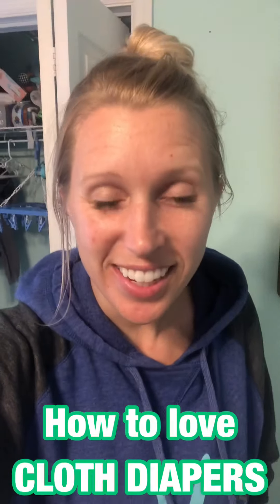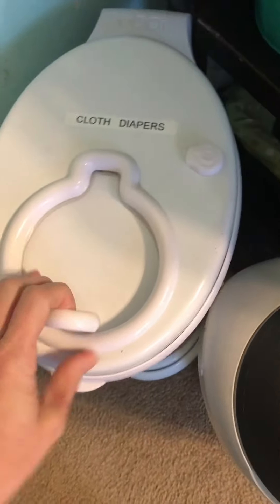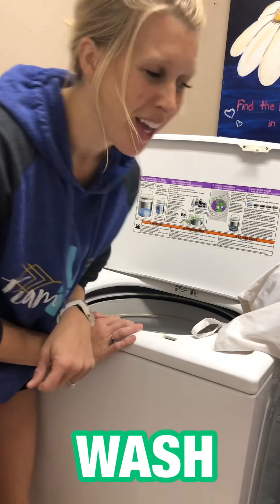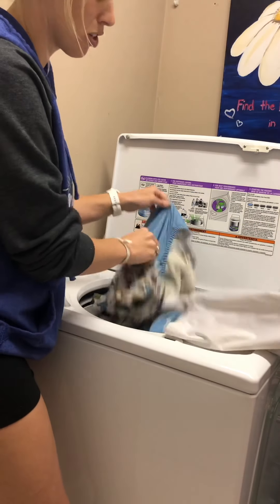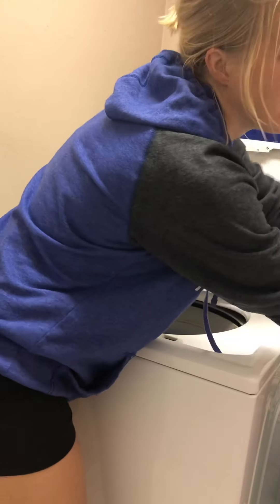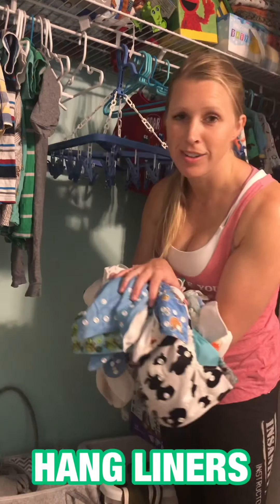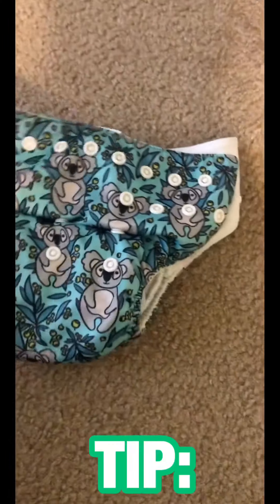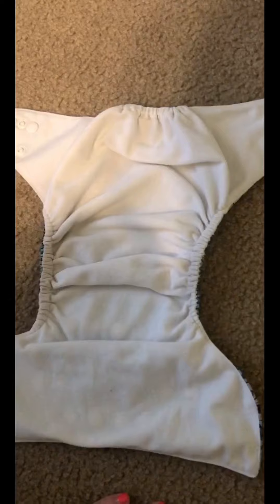How to Cloth Diaper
Cloth diapers are safer for babies bums, they are better for the environment and cheaper for the parents. There are so many benefits to cloth diapering I wish everyone did it so here’s how I made it EASY.